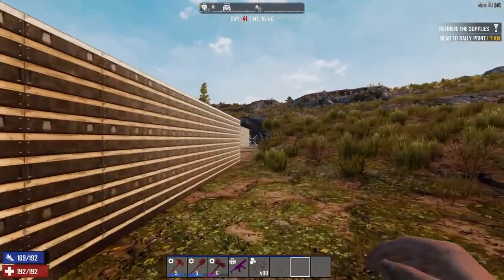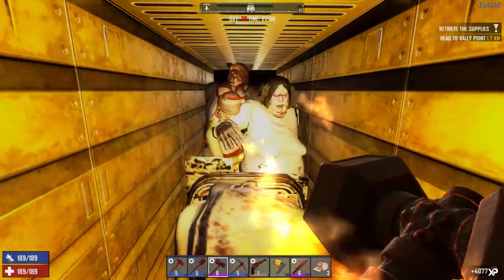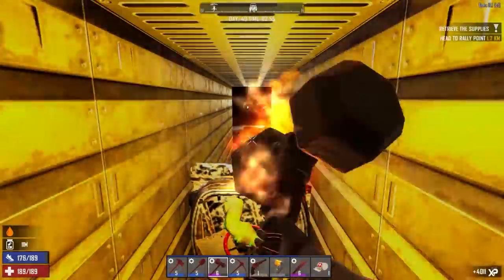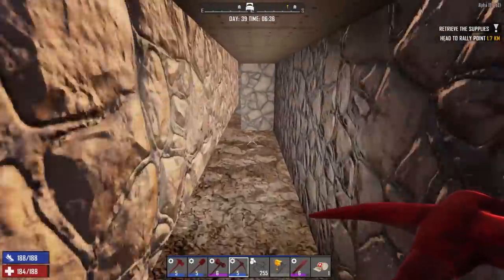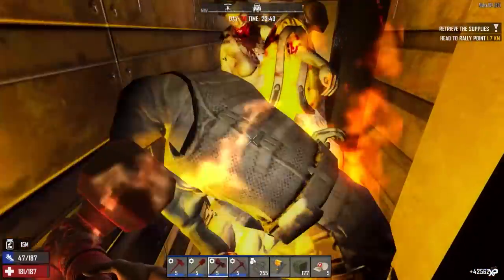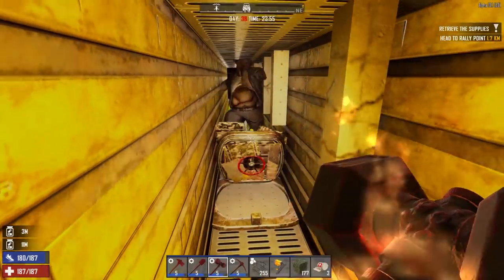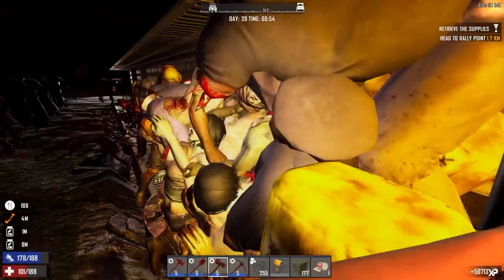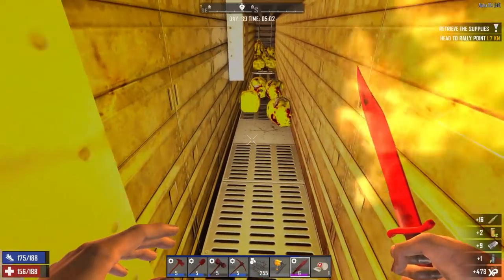Great Solo Melee Horde Base | 7 Days to Die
In this video of 7 Days to Die, I show you a horde base that is designed for melee players at heart, though can also be good for ranged users. This base is best for solo players, though I have a design in the making for multiplayer.

► MOBO: Asus Rampage V Extreme
► RAM: Corsair DDR4 3000MHz Vengence 4GBx8 = 32GB
► Video Card: Asus GTX-1080ti STRIX ROG OC Edition
► CPU: Intel Core i7 5820K 6-Core LGA 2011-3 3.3GHz
► Storage: ADATA M.2 SX7000NP 1TB + 24gb additional assorted drive space
► Keyboard & Mouse: Logitech G903 & Logitech G900
► Audio Recording: Farket Titan - Condenser Microphone
► Editing Software: Adobe Premiere Pro, Auditions, After Effects, & Photoshop
► Recording Software: Adobe Audition & NVIDIA Shadowplay